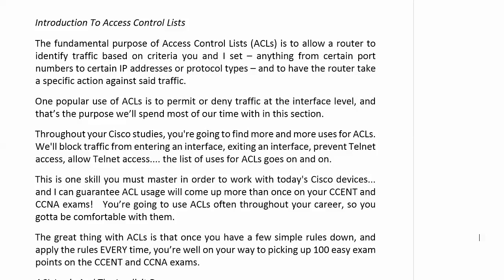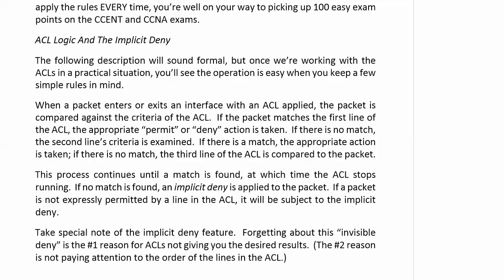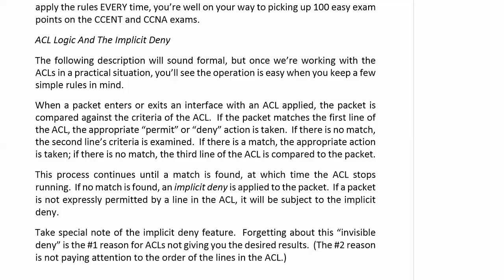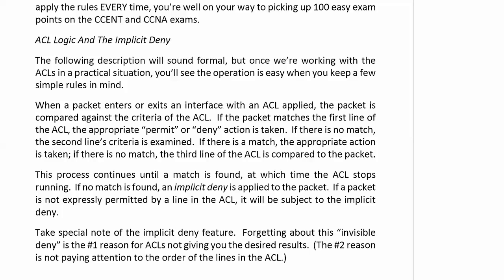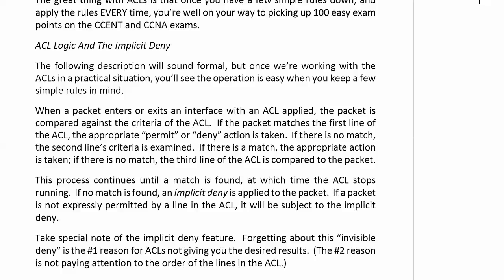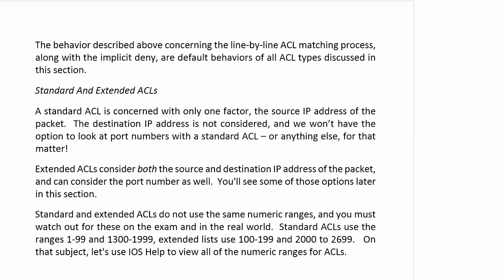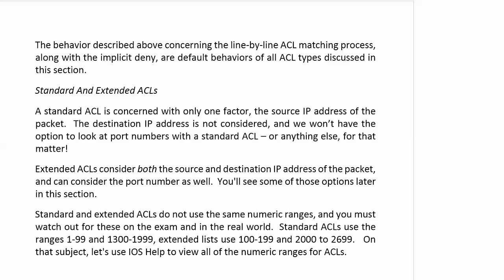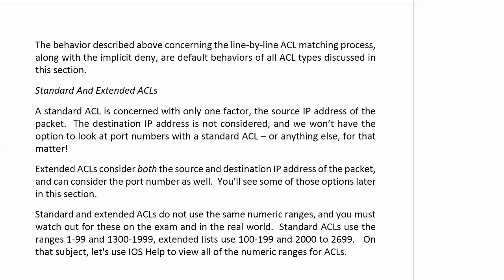265 Intro To AC Ls